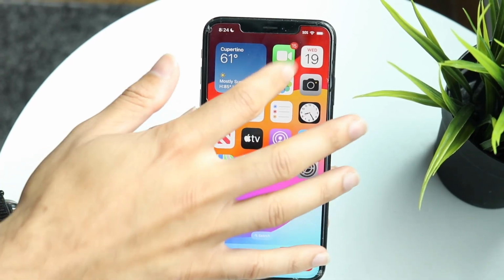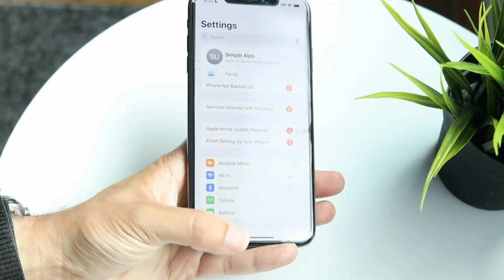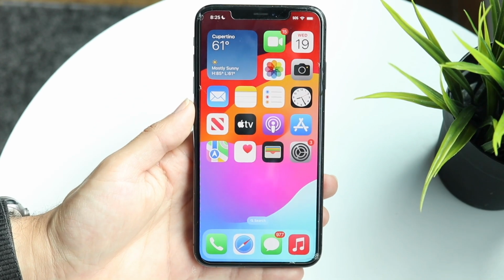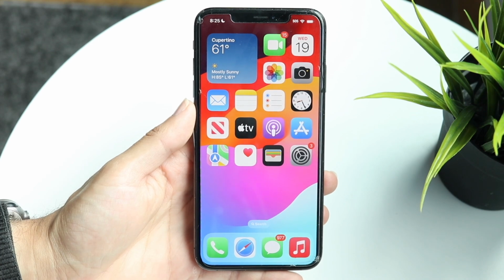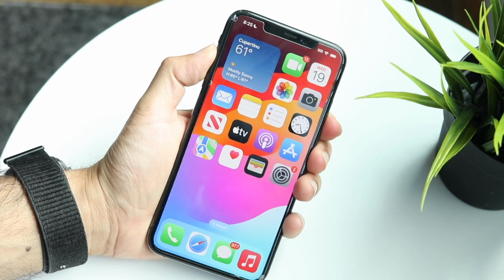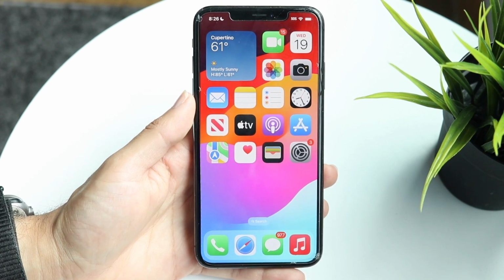How To FIX iOS 18.7.10 Not Installing!